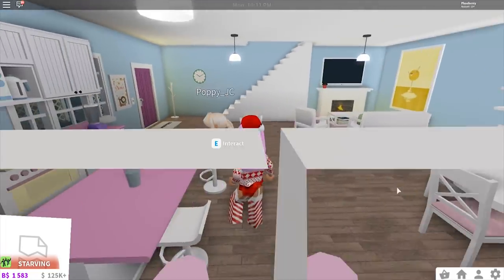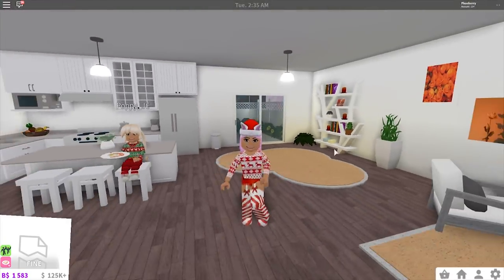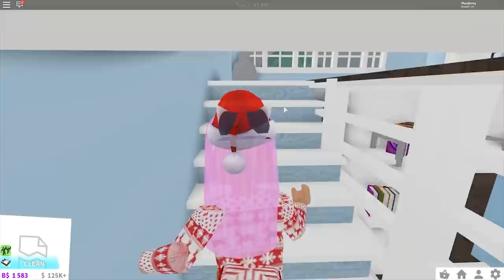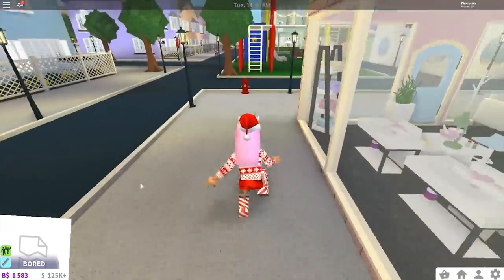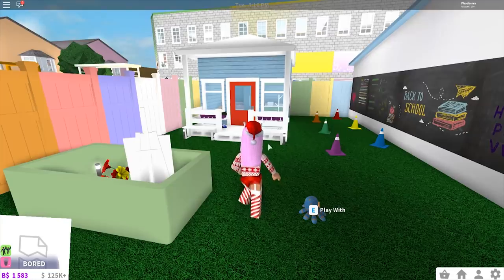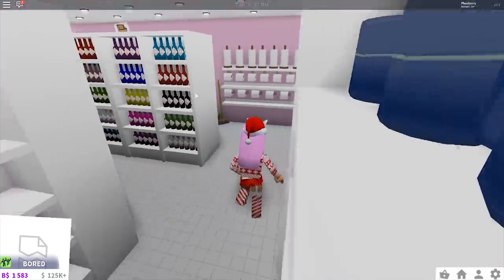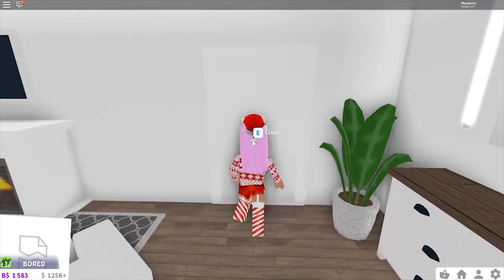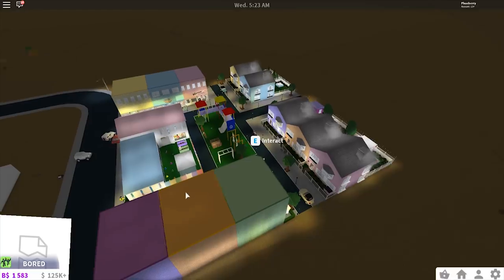TOUR OF MY BLOXBURG TOWN | BERRYVILLE | Roblox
Hey, hey!

In today's video I give you guys a tour of my colourful town which I made on Bloxburg with my daughter, Poppy.